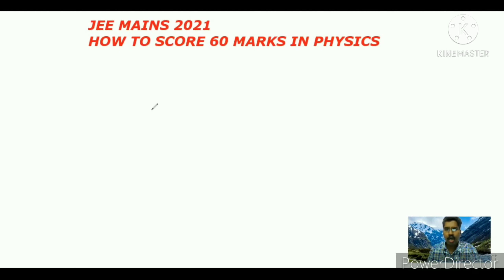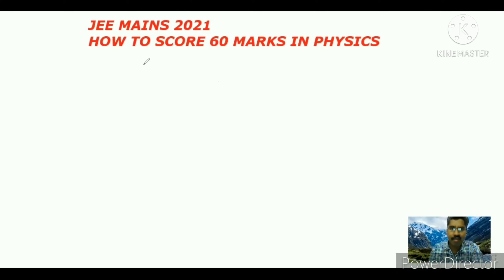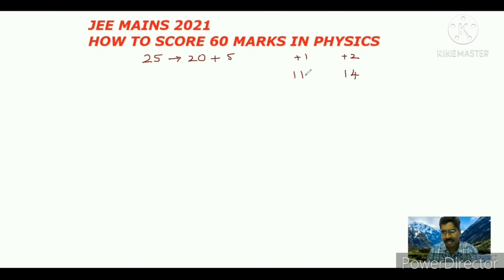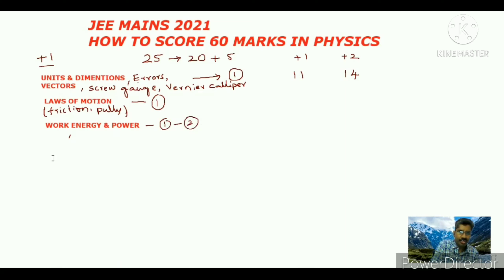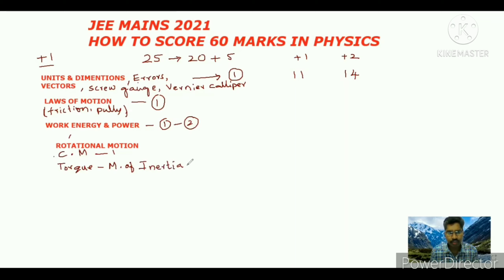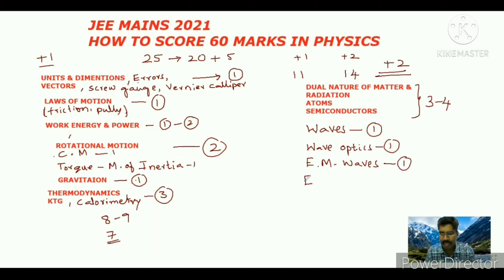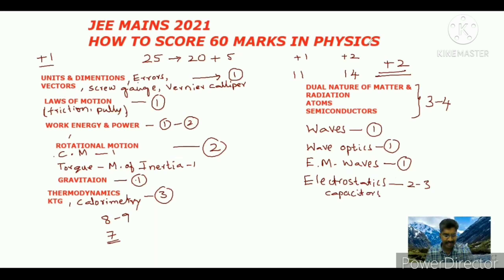JEE MAINS 2021 HOW TO SCORE 60 MARKS IN PHYSICS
To get an idea for students how to score 60 marks in physics